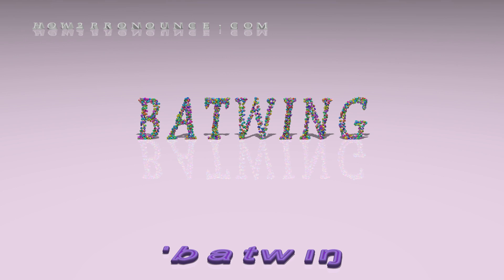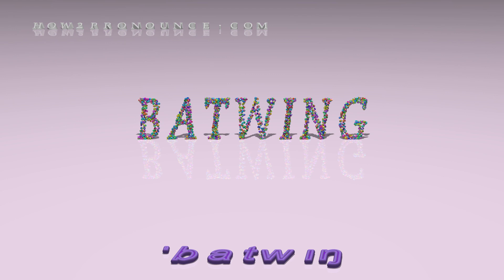batwing - pronunciation in British English (three voices / accents)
This video shows the pronunciation of batwing in British English by three different voices/accents.